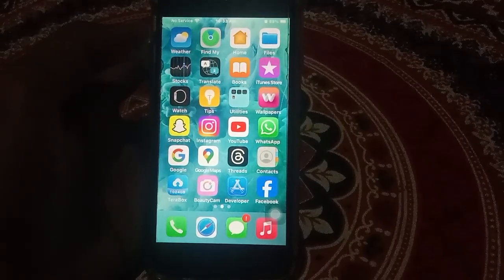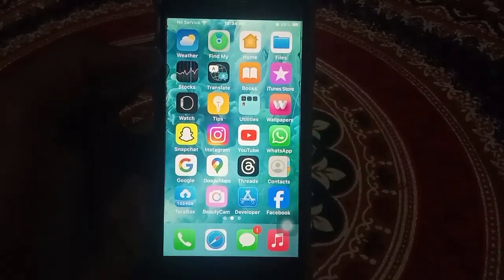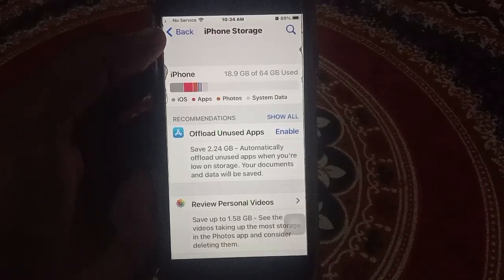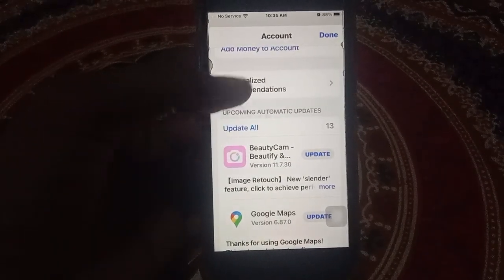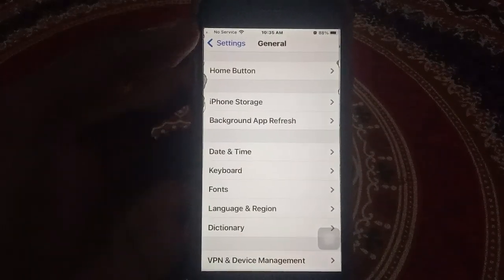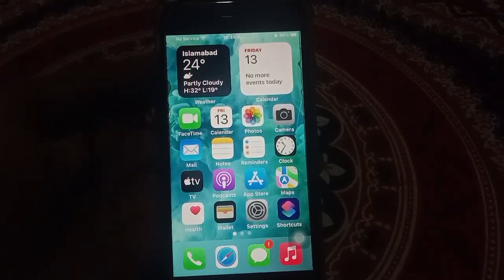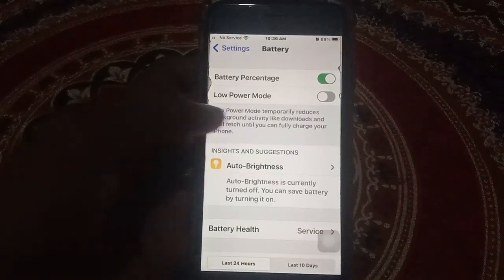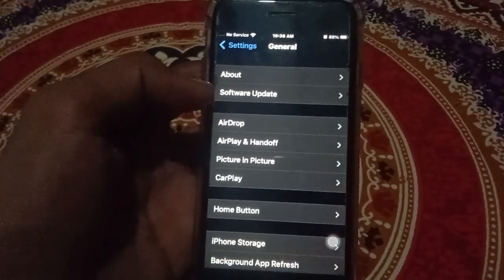How To Fix iPhone Slow Issue After iOS 17 update (2023) iPhone Slow After latest update